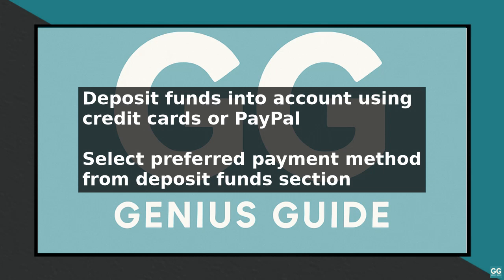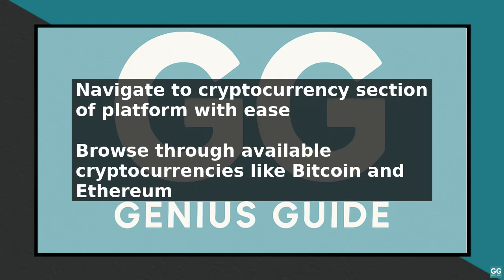How To Configure Etoro Crypto (2025)